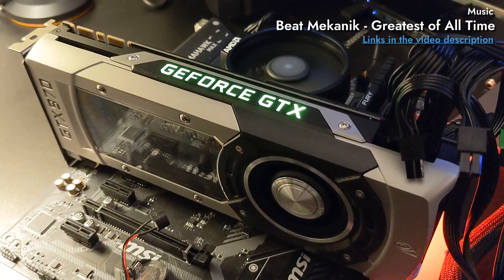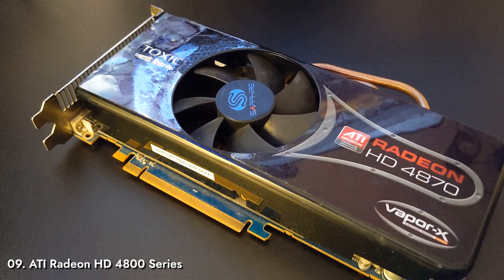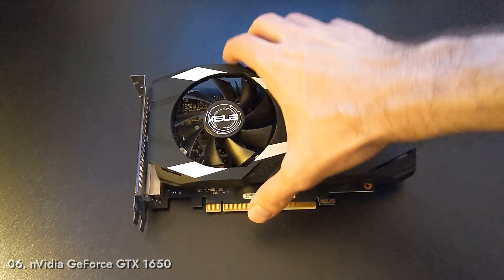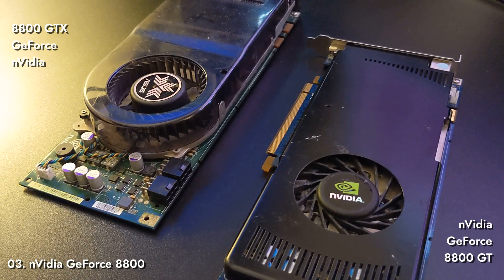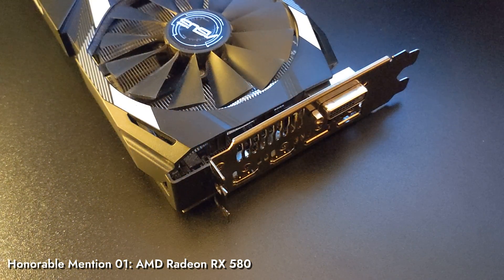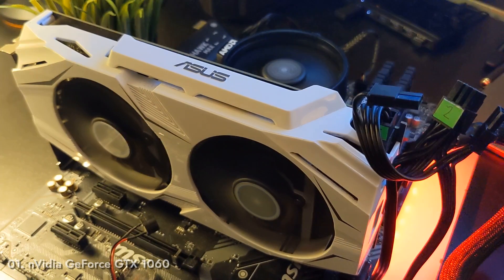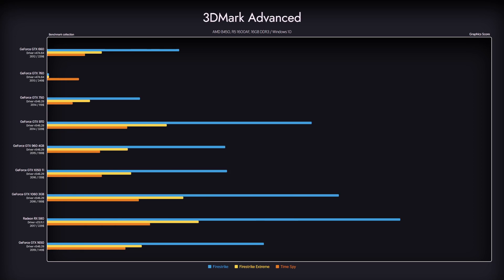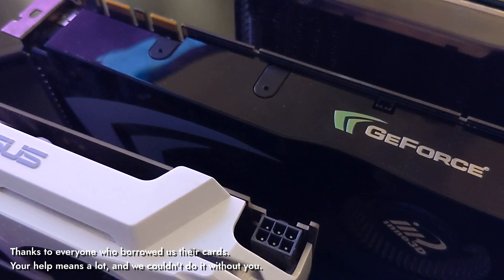Top 10 Most Popular Graphics Cards Ever ( According to 15 Years of Steam Survey GPU )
We are often exposed to articles that are discussing what were the best graphics and the most influential cards throughout history.
But what about those that were most commonly played on, those that regular folk used to the max of their capacity?
To find answers we scoured through the last 15 years of Steam Survey results, and assembled the stats.

TIMESTAMPS
00:00 Intro
00:33 10: nVidia GeForce GTX 960
01:14 09: ATI Radeon HD 4800 Series
01:56 08: nVidia GeForce GTX 660
02:25 07: nVidia GeForce 9800
03:00 06: nVidia GeForce GTX 1650
03:28 05: nVidia GeForce GTX 560 Ti
04:00 04: nVidia GeForce GTX 970
04:48 03: nVidia GeForce 8800
05:42 02: nVidia GeForce 1050 Ti
06:43 Honorable Mention 01: AMD Radeon RX 580
07:33 Honorable Mention 02: Intel HD Graphics
07:55 01: nVidia GeForce 1060
08:56 Benchmark Setup
09:23 Benchmark Results
11:38 Conclusion